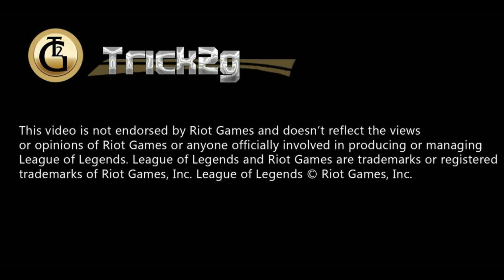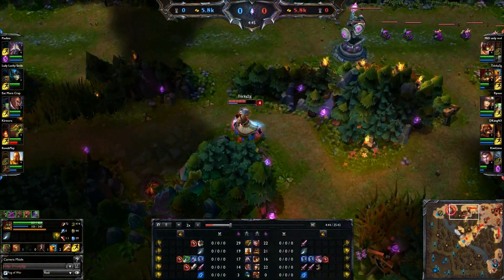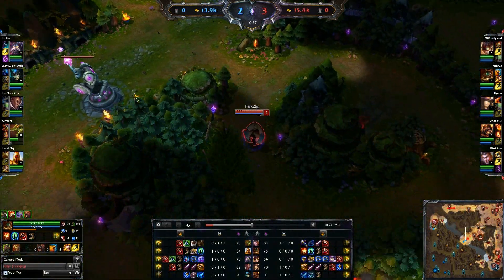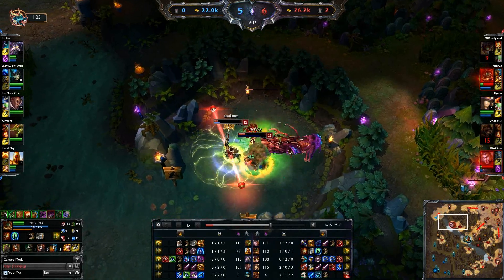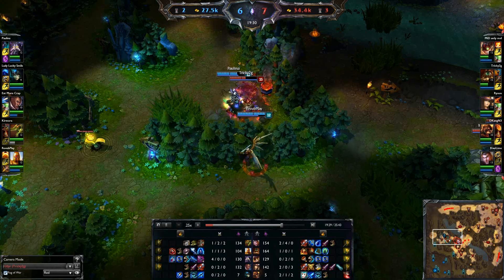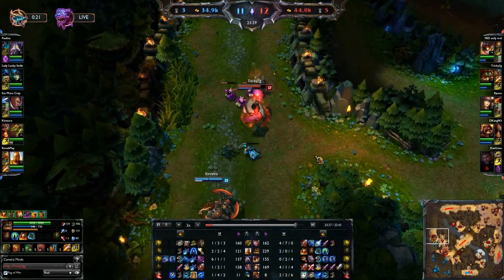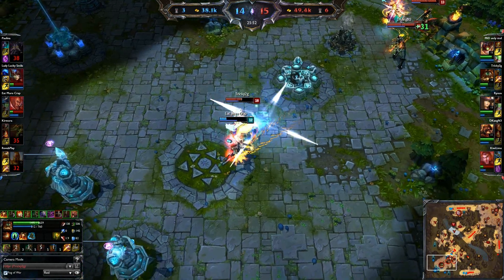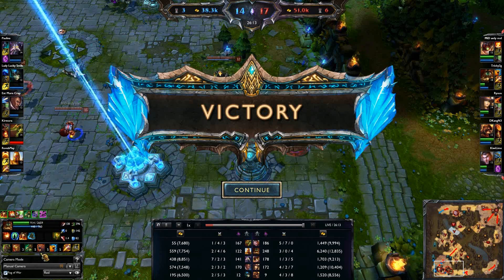4.7 Godyr MadStone My Way - Build Godyr this Way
I do this every day so if you want to help out you can.~~~